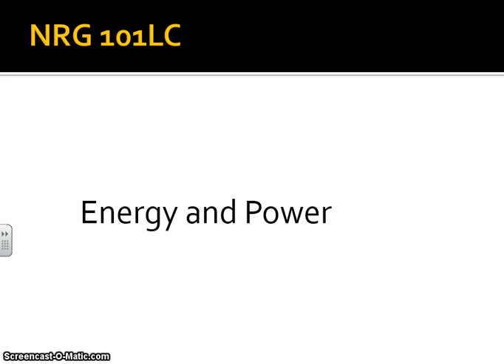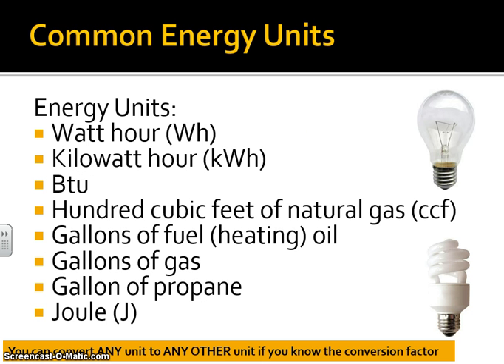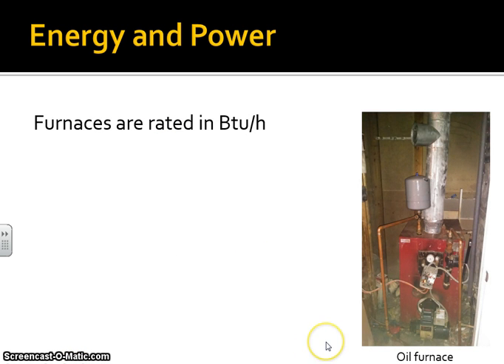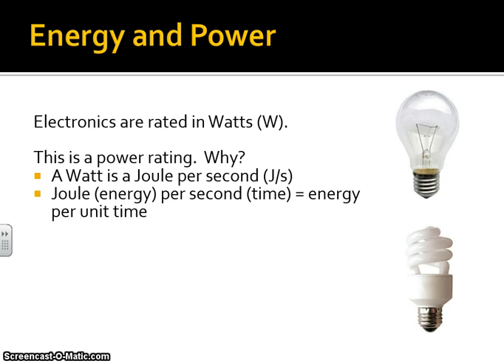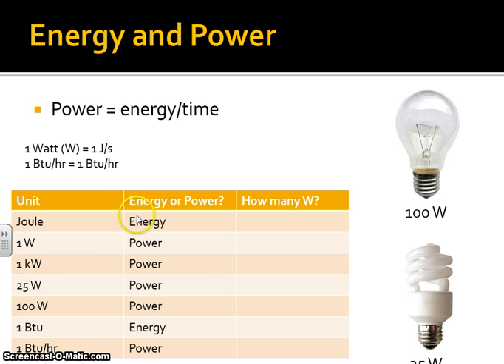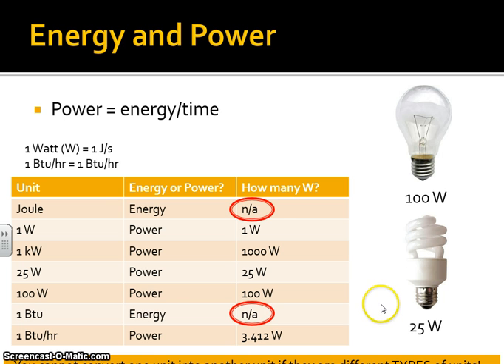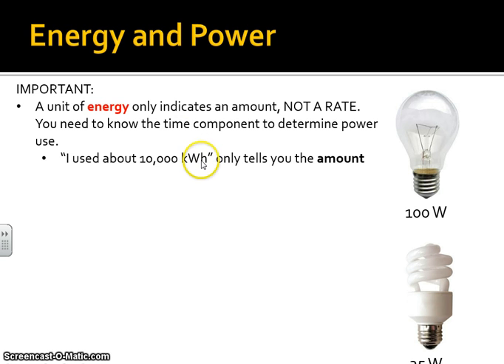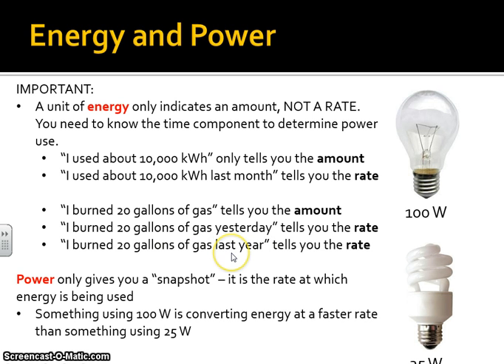Energy and Power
Building on Energy Lesson, adding basic understanding of power and its relationship to energy.